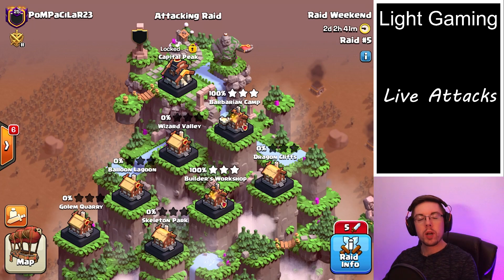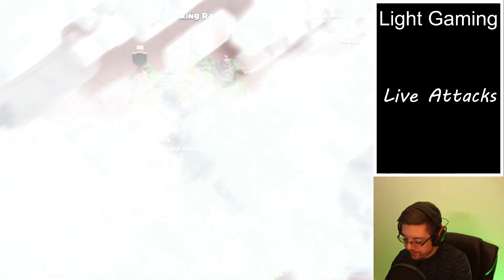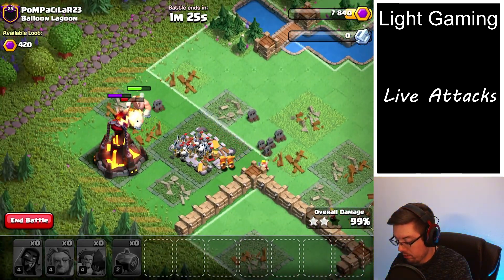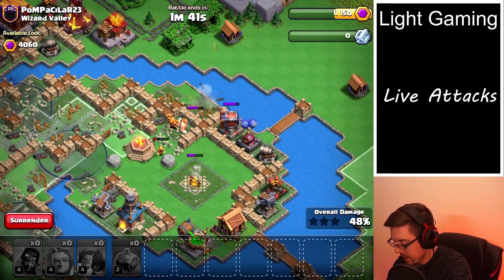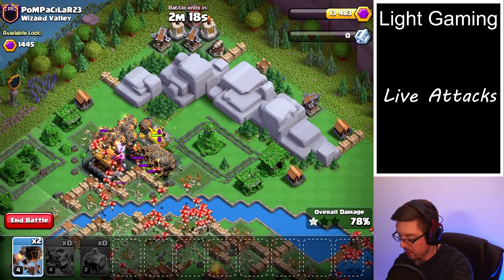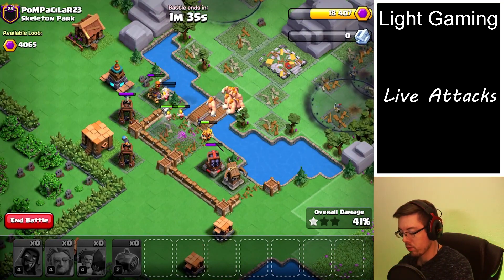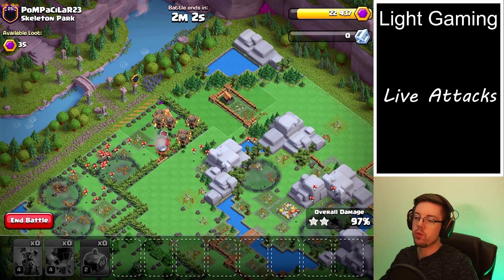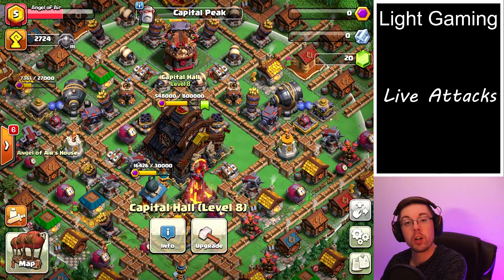21,000 Capital Peak Loot from Balloon Lagoon+Wizard Valley+Skeleton Park